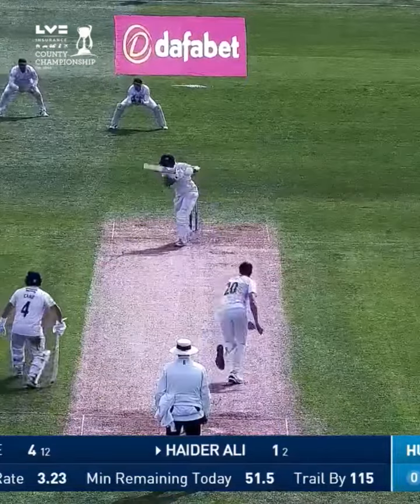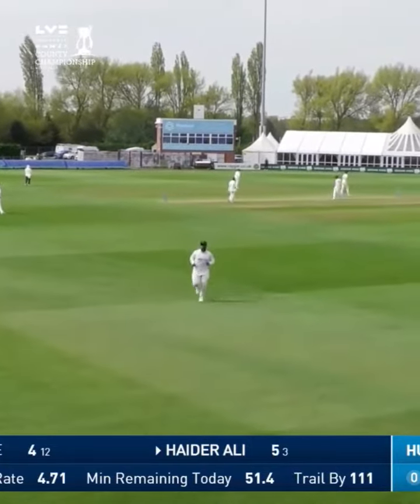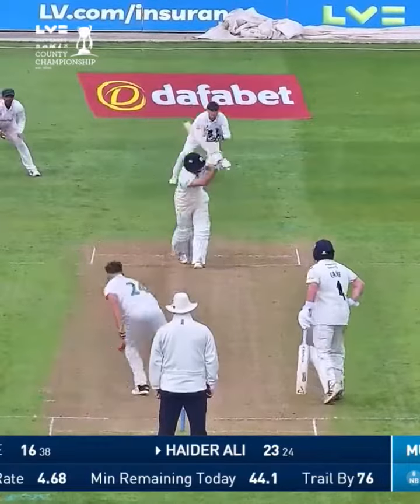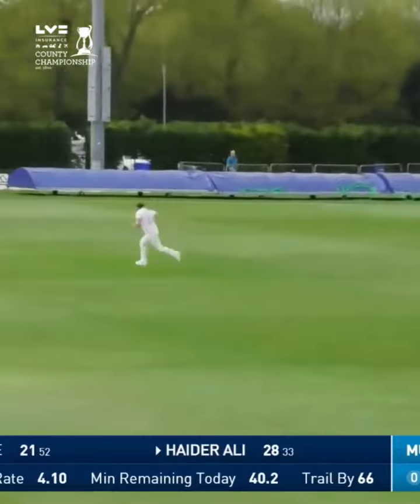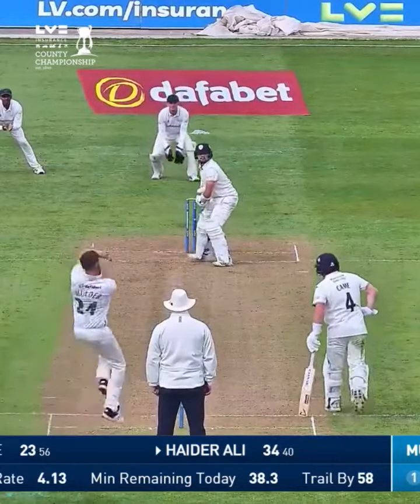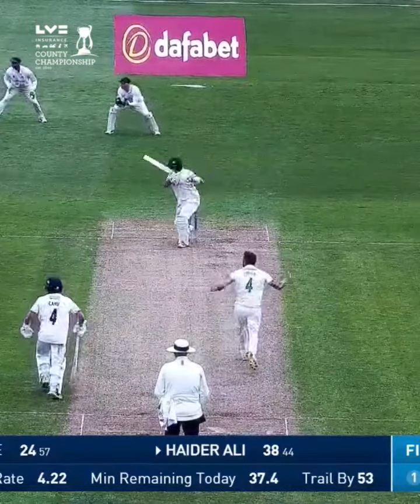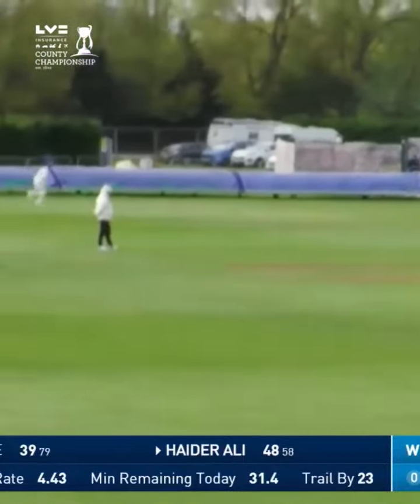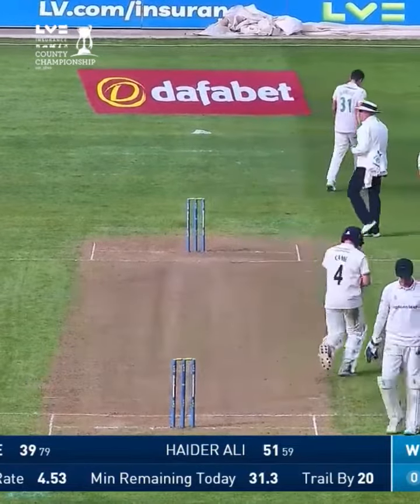Hadir Ali 50 In County cricket | session 2023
Asia cup cricket update asia cup host asia cup news latest   update
Asia cup  cricket  tournament likely postpone and india cricket board BCCI you plan to host 5 nation  cricket tournament with out Pakistan PCB VS BCCI , Asia cup fight latest news about asia cup cricket tournament 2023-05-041
Highlights Pakistan vs newzeland  1ST ODI Rawalpindi fakher Zaman century vs newzeland fakher zaman naseem shah bowling vs nz1St  ODI
Pak vs an Nz
 Babar azam fan reaction BBN sports
Pakistan cricket eam first training session  before Newzeland series under babar azam captaincy  Newzeland  Pakistan to the practice Lahore  stadium newzealand  cit
Pakistan cricket team chair man najam sathi and chief selector haroon Rashid
Newzealand cricket team tour Pakistan 2023 five t- 20 matches. At Lahore  NEWZealand  versus Pakistan Pakistan cricket team practice session .
 pakistan cricket, Pakistan cricket team ,Pakistan cricket news, paklstan cricket news today, pakistan cricket board, cricket Pakistan, Pakistan cricket official, Pakistan cricket highlight, cricket News today,
t20 Babar Azam captain, Shadab khan (vice- captain ), faheem ashirf , fakher zaman, haris rouf, iftikhar ahamd, ihsanullah, imad waseem, Muhammad haris, Muhammad Nawaz, Muhammad Rizwan, naseem shah, Saim ayub, shaheen  Afridi , shan  masood  and zaman khan
series  schedule (t20 to start at 9 am; ODI to begin at 3.30 pm.
Muhammad amir return news pakistan cricker muhammmad amir PCB chair man najam sethi micky uther pak squad for newzeland
Newzeland tour of pakistan schedule change pak vs new series
BBN sports
Sports talk journalist Vikrant Gupta pakistan cricket.
Pak vs ind  asia cup world  cup matches  match cricket news india world cup, india vs pakisyan t20 world cup asia cup hosting pakistan india schedule 2023
Babar azam  press conference after two day match v=babar Azam speech with pakistan cricket team players
Babar azam batting practice babar azam new practice vedio
BBN today News
 Bbn sports today bbn cricket
Bbn sports cricket
BBN Sports
Babar Azam captain
Muhammad Rizwan
Faheem ashraf
Haris Rouf
Muhammad Nawaz
 Shaheen shah  afridi psl bowling
Nassem shah  vs david  miller PSL8
Panchiti cricket Arslan Gujjar
Asia cup 2023 host pakistan PCB vs BCCI jay shah on Asia cup cricket India Pakistan cricket  Panchiti cricket
News live cricket live update India pakistan cricket